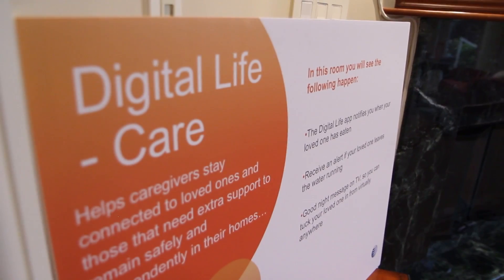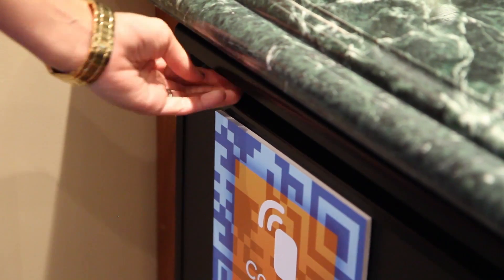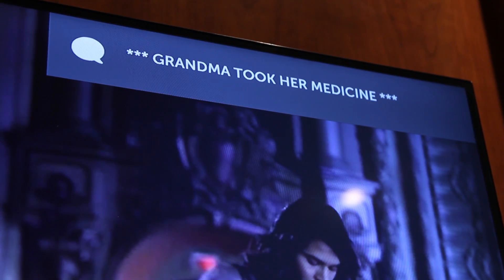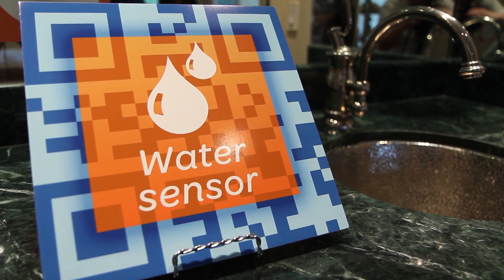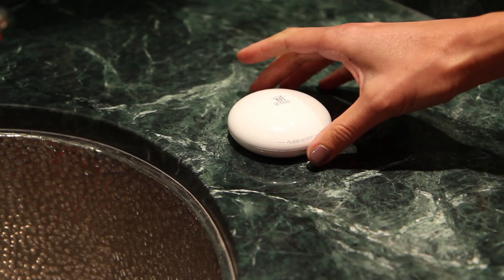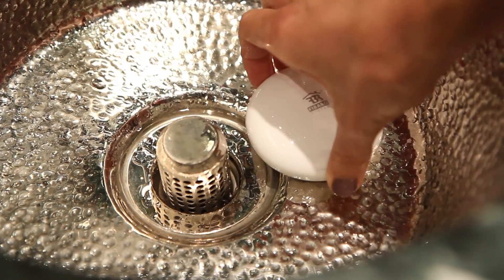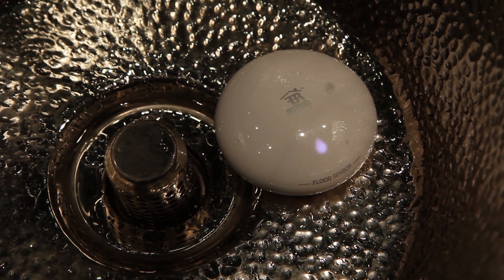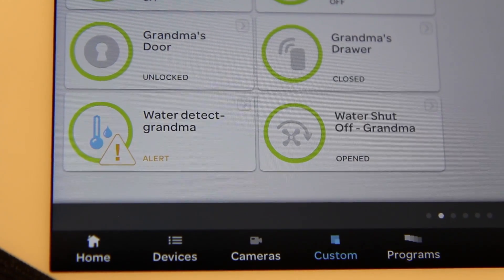Connecting Caregivers with AT&T Digital Life Care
The AT&T Digital Life Care platform allows elderly to stay in their home longer and helps to ease the burden on caregivers.

Learn more about AT&T Digital Life home automation and security